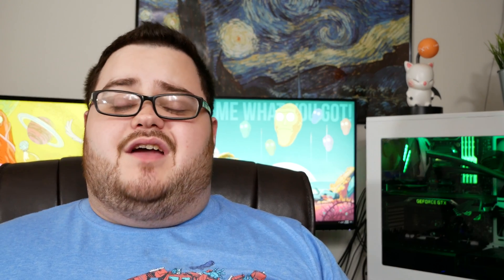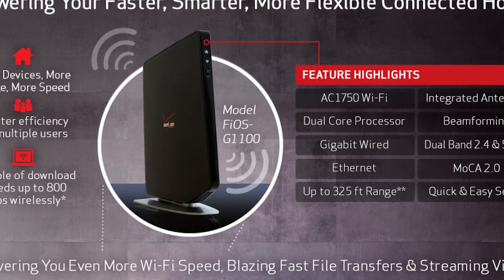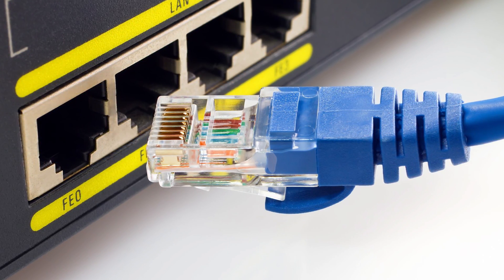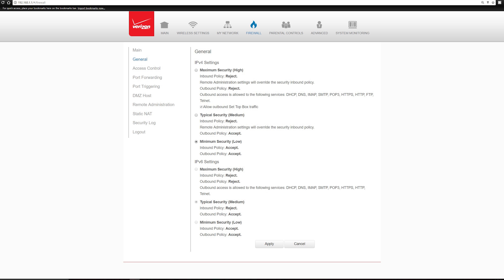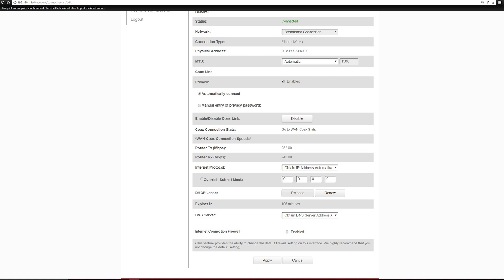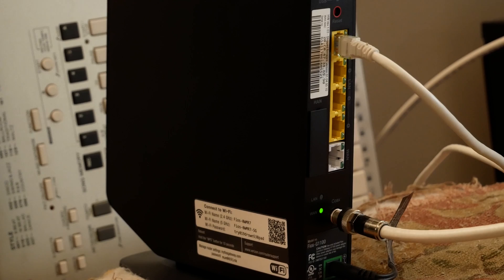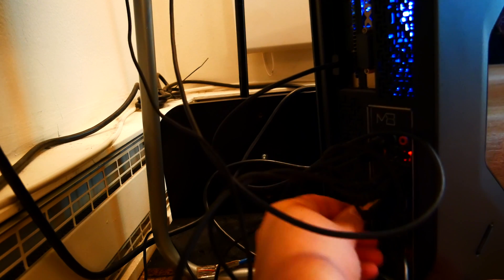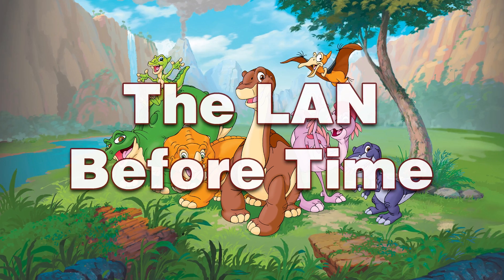How to Use Any Router with Any Internet Provider!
Hey guys, in this video I'll show you how to use any router with those silly router/modem combo boxes used by many ISPs these days. This video shows the process specifically for Verizon FIOS, but the basic principles and process can be applied for any internet service provider.

D-Link AC1900
TP-Link AC1900
ASUS AC1900